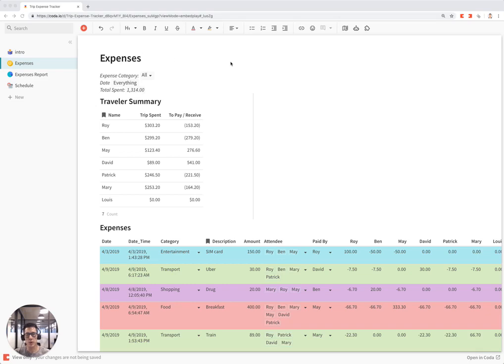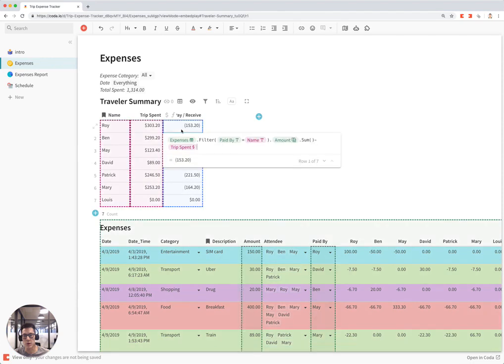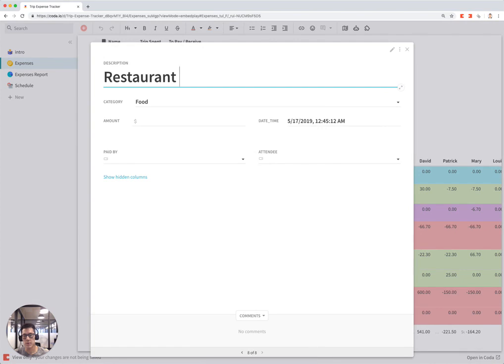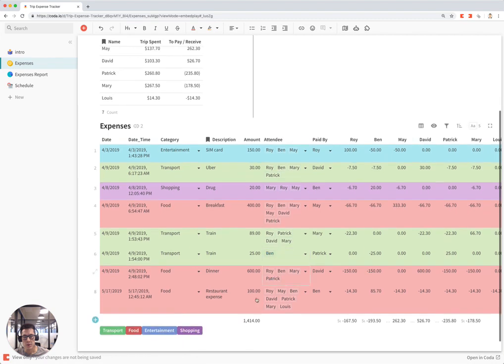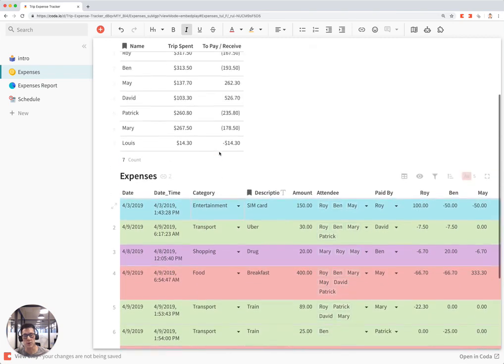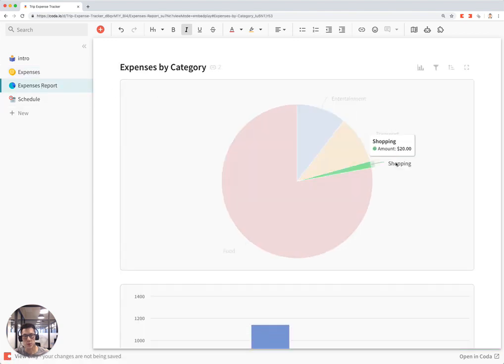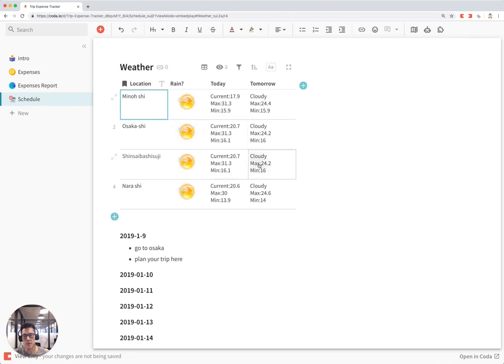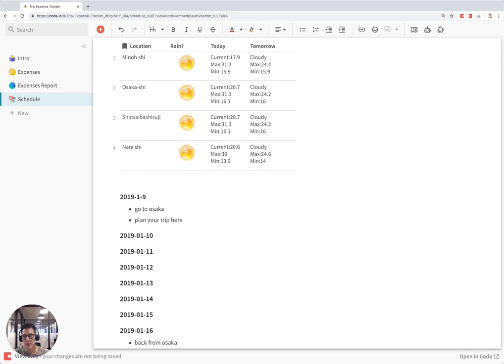Trip Expense Tracker Template and Tutorial - Excel Alternative (Coda)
This is a tutorial of the Trip Expense Tracker template in Coda by Roy Chan

Easily jump to a section in the video:
* Intro - 0:00
* Add an expense to the doc - 0:25
* See how much people paid and are owed - 1:03
* Charts of expenses paid - 1:29
* View weather forecast for your trip - 1:37

This trip expense tracker helps you track expenses paid during your trip and who owes who for the expense. It is also a basic trip planner you can use on your phone. Key features in this template:

* Seeing who paid an expenses, and how much that person has to pay or receive at the end of the trip
* Filter the expenses based on a date range
* See a group expense report as a pie chart and bar chart
* View weather for the cities you plan on visiting in the Schedule section of the doc